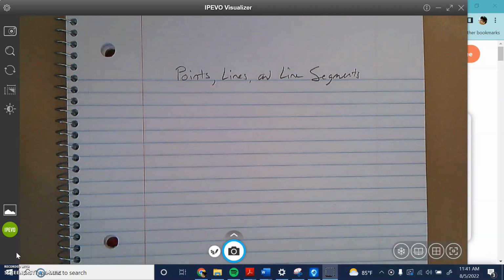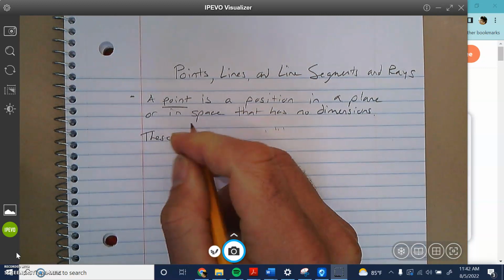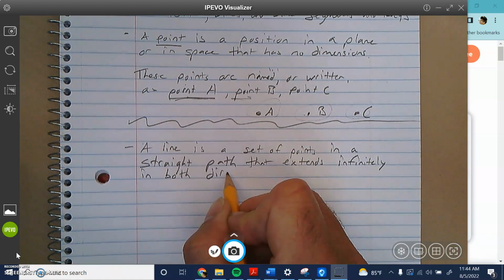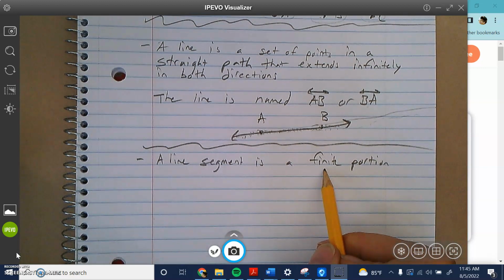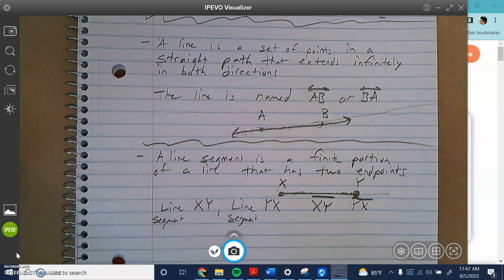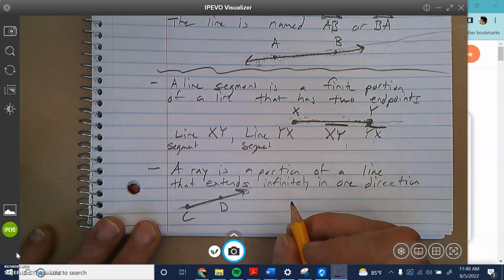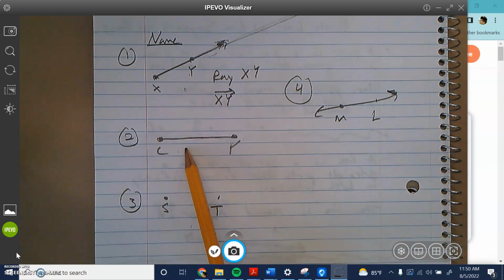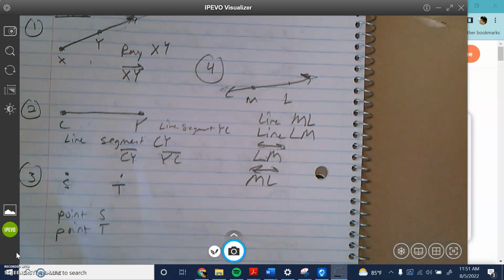Points, Lines, Line Segments, and Rays